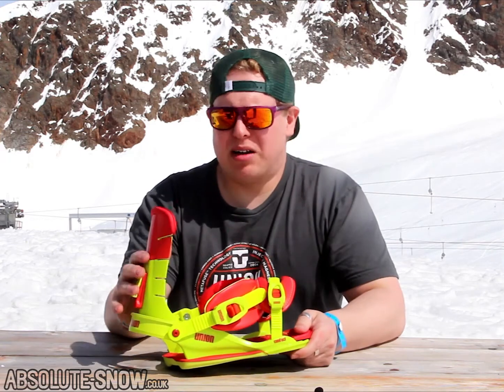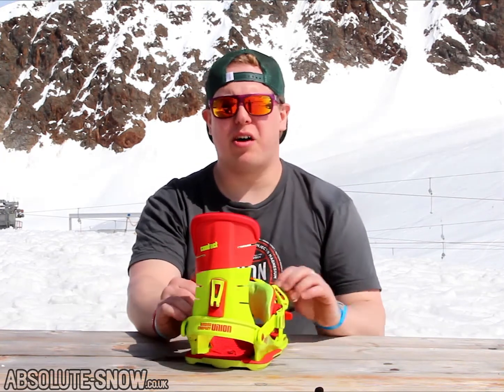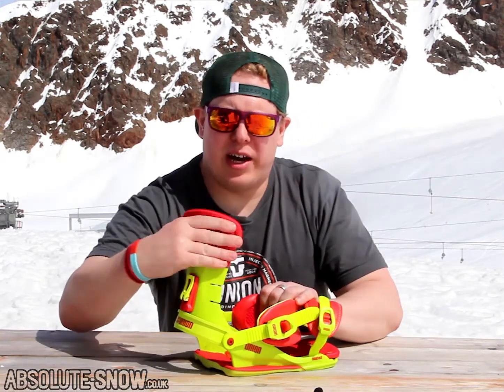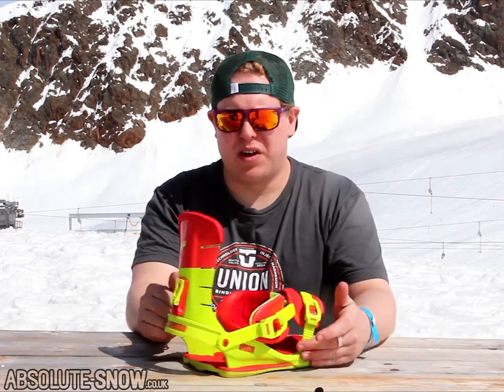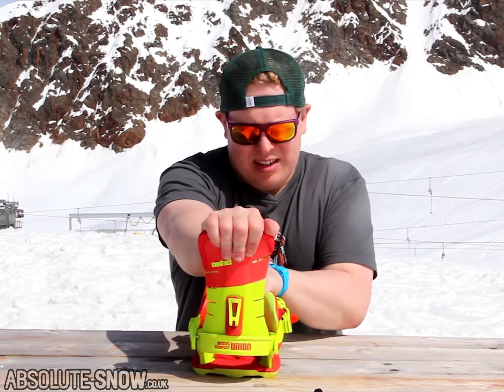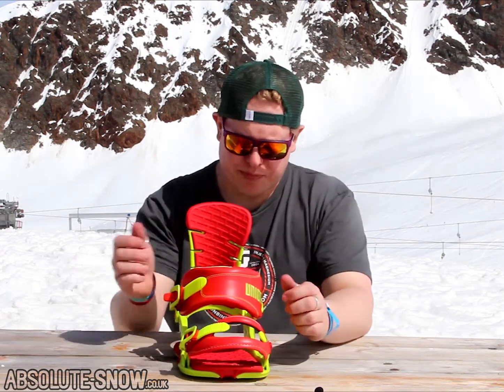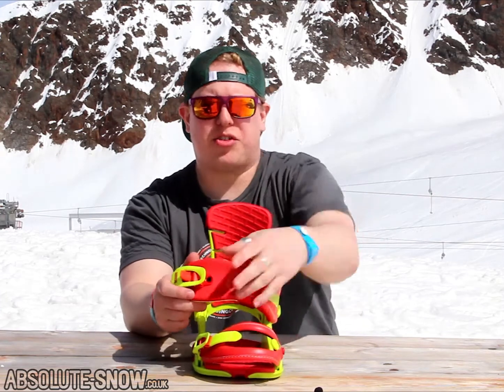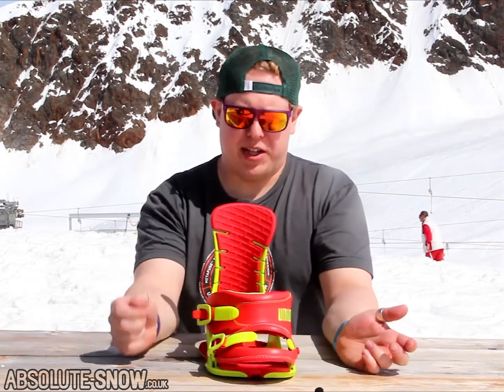2012 / 2013 | Union Contact Snowboard Bindings | Video Review